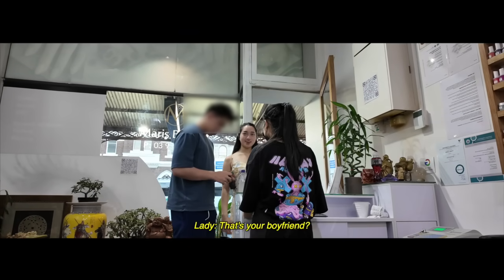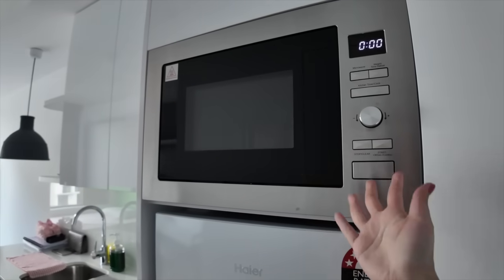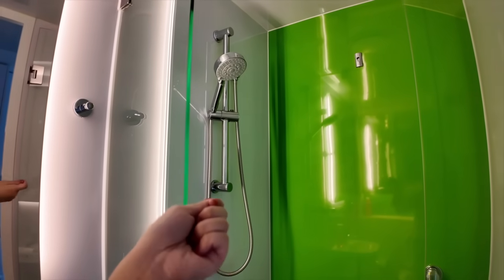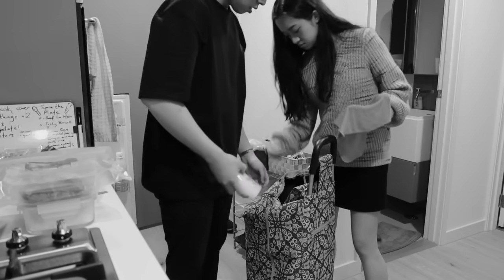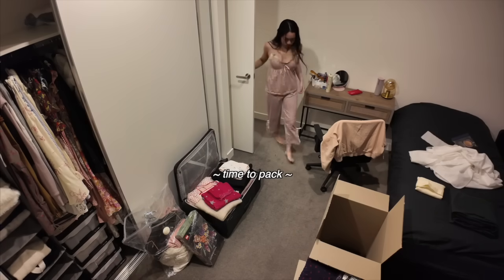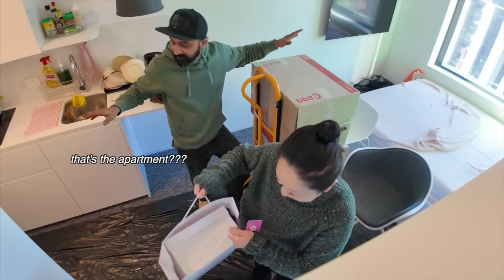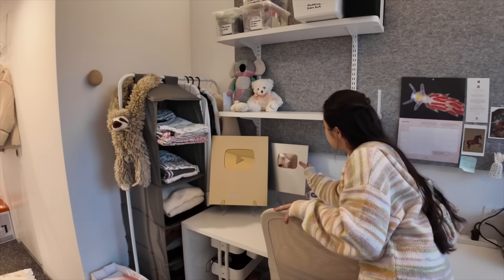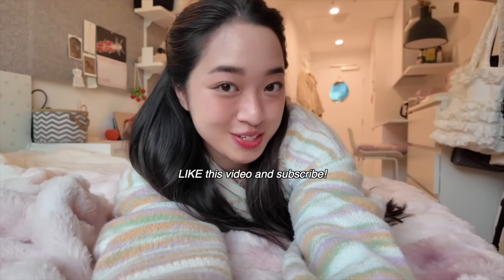breaking up after 4 years: moving out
Here is a moving vlog after my break up ❤️

‘How to get over a breakup?’ Well bestie, I’m not sure if I can answer that yet. I don’t usually talk about my relationship online, but after thousands of you left me messages and comments about your heartbreak and asking for advice, I couldn’t help but feel inspired to talk about it.

So here I am, moving out and into my own dorm! I know many of you are starting uni and college since it’s Back to School season, so I hope this dorm move in vlog inspires you too, and I can’t wait to film more here~

Hope you like the video and be sure to click LIKE if you do! ❤️

I’m always updating you guys on my journey to university on Instagram (Insta: @ngfayee) so be sure to follow me there! ⭐️

Welcome to the fayefilms family~

Get my favourite stationery and tech here!

0:00 Intro
1:19 Welcome to my new place!
2:05 Empty dorm tour
5:16 Meet my mom
5:41 Buying the essentials
6:29 Q1- How am I doing after the break up?
8:49 On the hunt for some boxes
10:18 Packing time
10:49 Q2- How did my relationship affect me?
11:55 Moving day!!
13:04 Q3- Do I regret this relationship?
14:28 Organising day
15:43 Q4- How’s my healing journey?
17:04 Cute touches

Sub count: 1.20 M ( If you're reading this, comment “I’m crying right now”)

🟠ABOUT ME
Name: Faye
Age: 22
Nationality: Malaysian